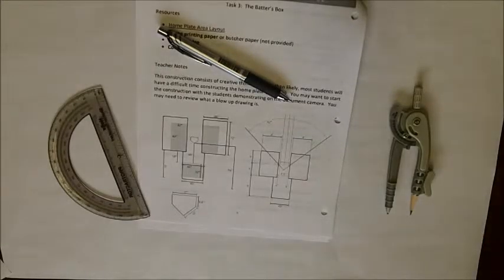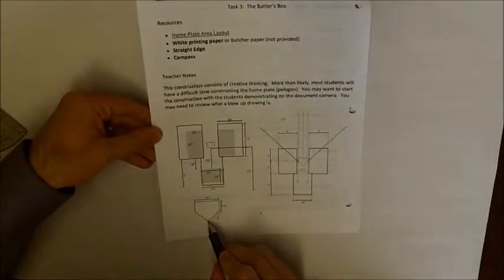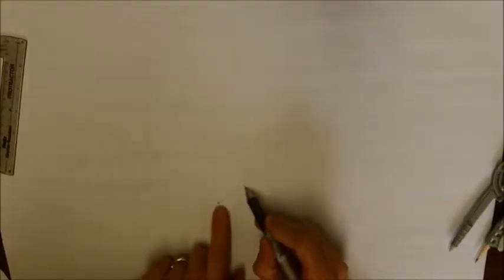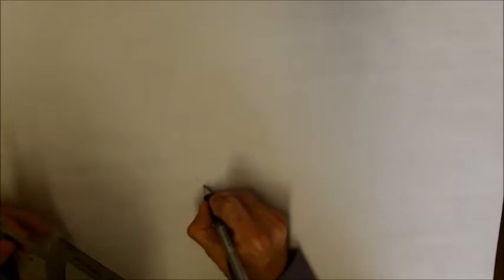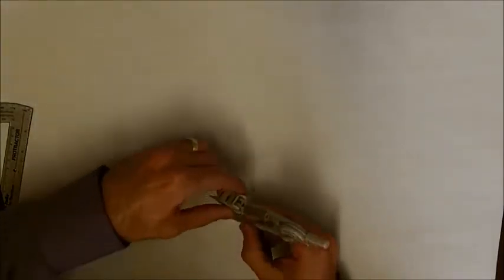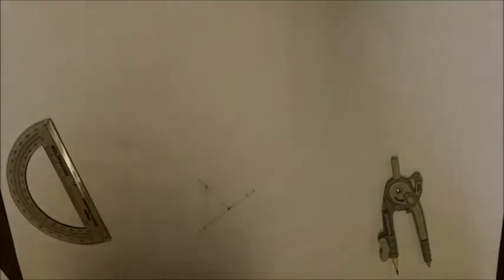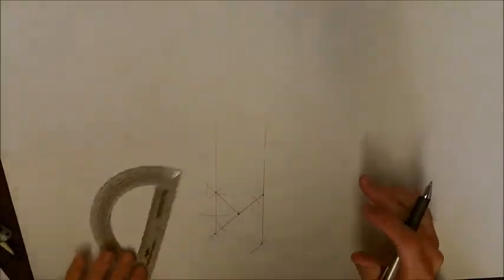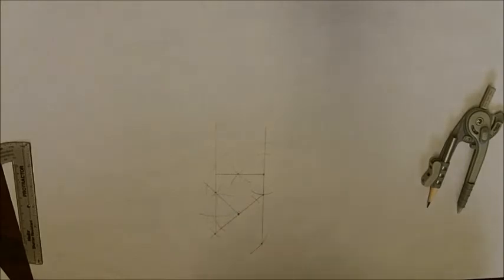Constructing Home Plate